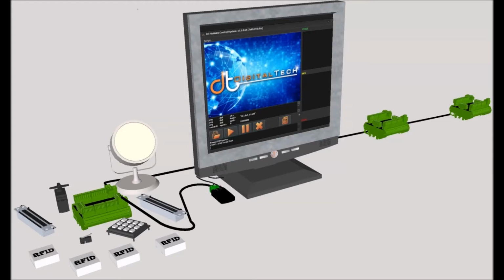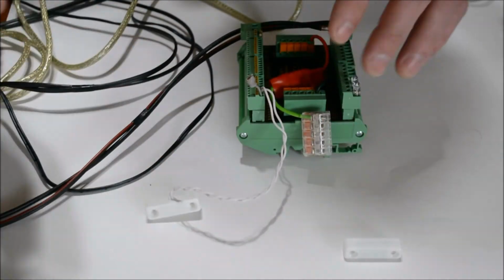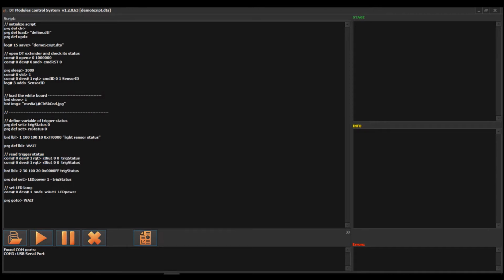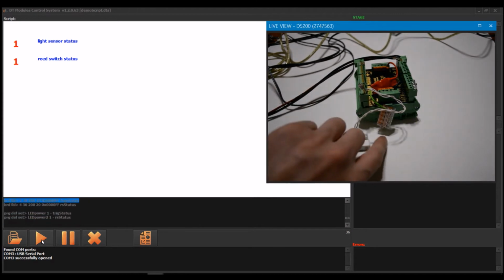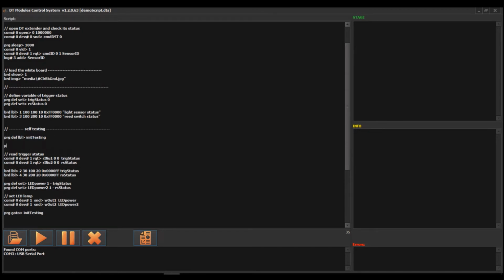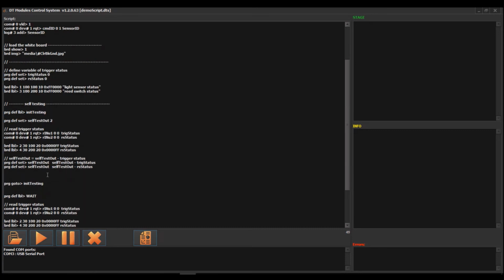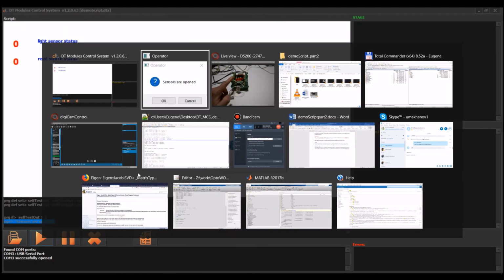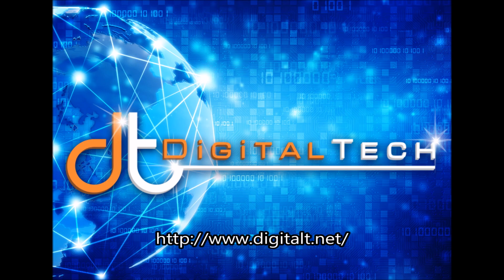Escape Room Automatized System. Create you prop DIY, part 2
In this video, we will add the reed switch and one more LED lamp into our system. We also want to demonstrate how to do the self-testing ( the puzzle initialization).